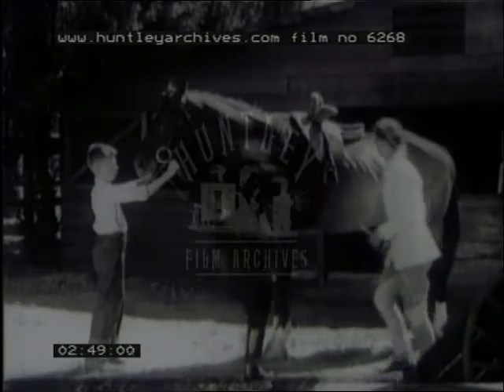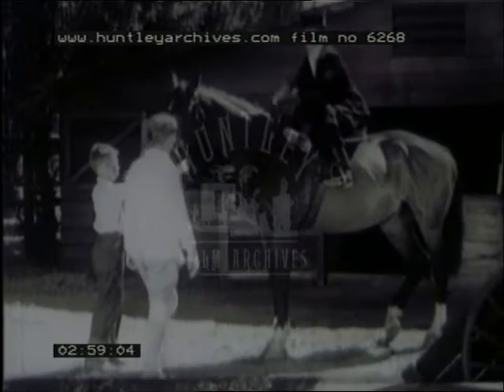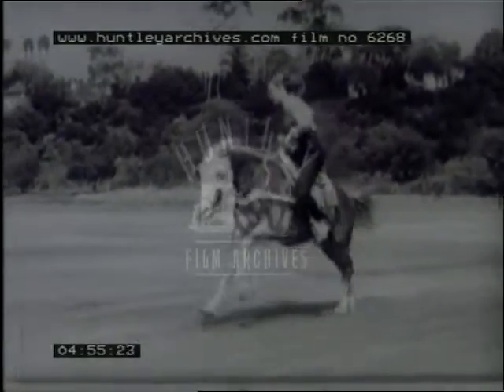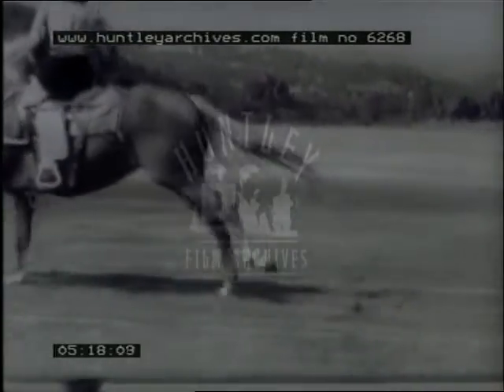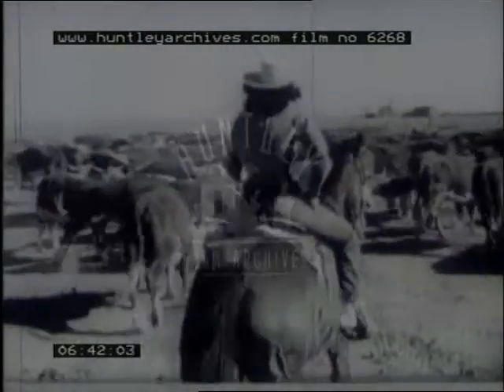Trick Horse Riding, 1940's - Film 6268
Trick horse riding. U.S.A.
Horse and rider canter into the shot and come to a halt by a collection of bushes before turning on the spot when the horse proceeds to pick up his rider's crop from the floor and passes it to her. Horse parade marching, 'southern cape walk' hopping and 'rumba' skipping.
Horse and rider trot elegantly past rolling countryside to demonstrate this gait in which the rider is standing up and down to the rhythm of the horses movement.
They move on to give a display of racking, the rider is showing a high level of control here by restraining the horse from moving at it's full potential speed, providing an elegant display.
Horse and rider canter along with the rider carrying out a range of gymnastic moves on top of the horse, the second rider then sets off showing a range of other moves that can be completed on top of a horse.
The cowgirl quietly rides her horse into the middle of a herd of cattle and selects a cow she wishes to take to market, she then drives it out into another enclosure, once separated from the herd the horse does a lot of the work himself by preventing the natural instinct of the cow of trying to return to it's herd. Once the cow is securely in another pen the rider returns to single out and lasso a calf, she proceeds to wrestle the calf to the floor and tie his feet together in order to stop him struggling so badly.